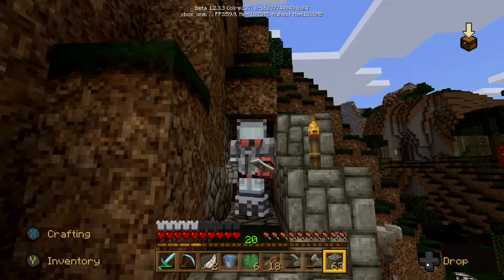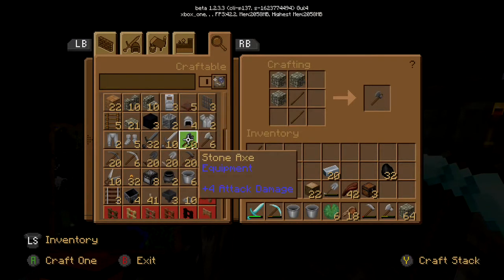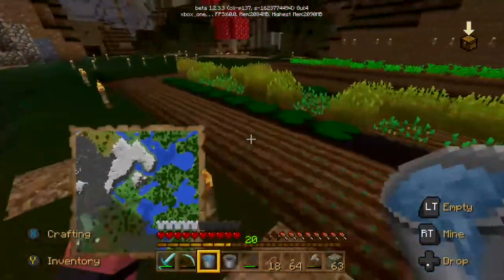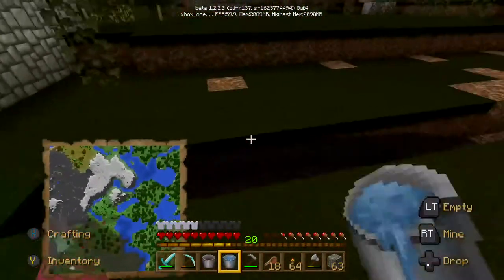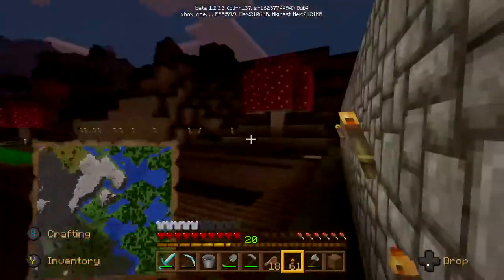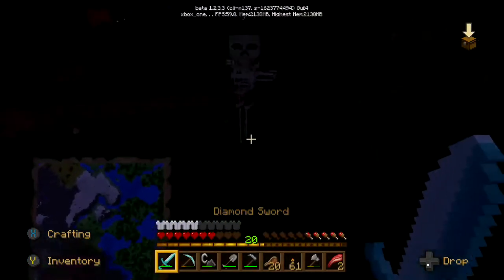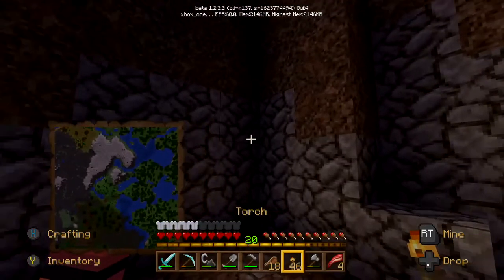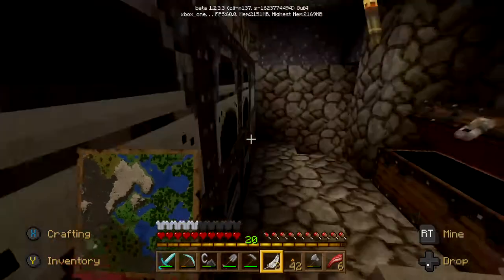Minecraft Beta Survival Episode 11 Working on the Farm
In this video from the Xbox One, I’m playing the new Minecraft on the Xbox with this being episode 11 where I continue to work on the farm

I mostly play Minecraft & games like Fallout & Farcry series, COD, Terraria, retro games & slowly creating gameplay series from many of my favorite games. much much more.
Have a cool Minecraft world? I'm also looking for survival or creative worlds for world tour videos...
I use two brilliant  tools to help on YouTube both of which I recommend: Tubebuddy & Vidiq